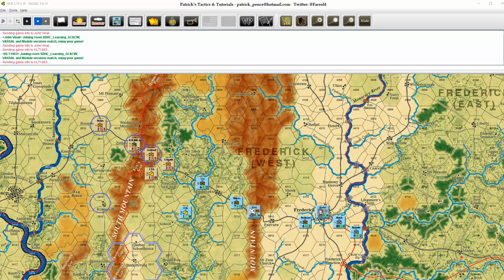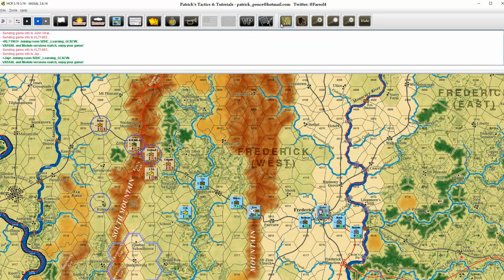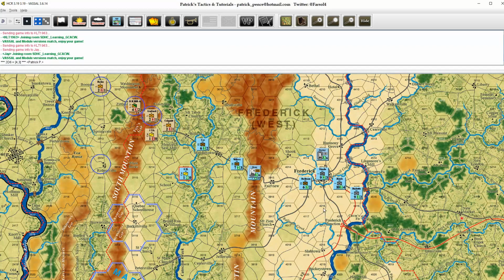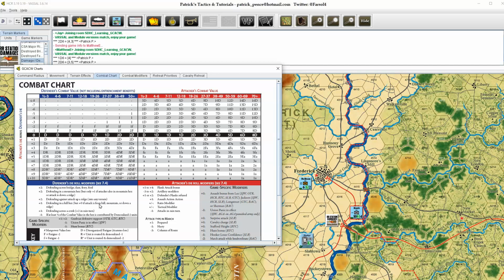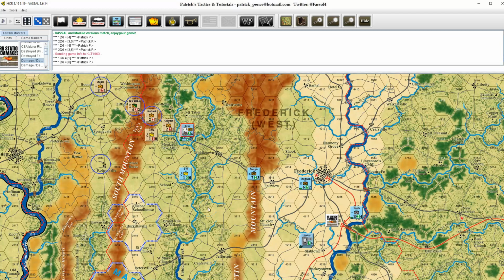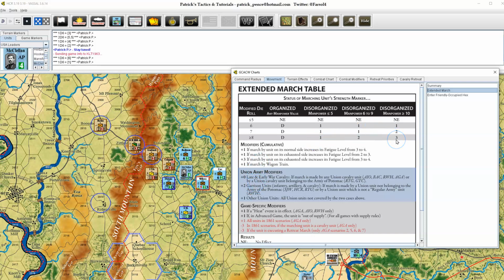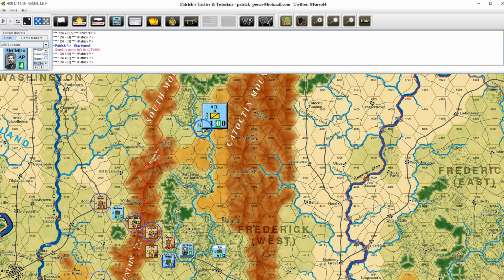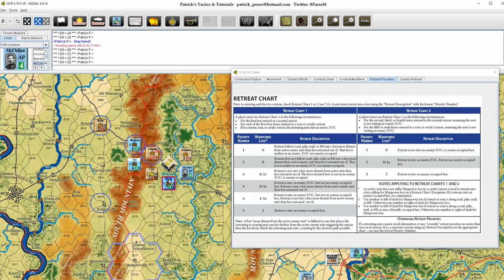Learning the Great Campaigns of the American Civil War - San Diego HistCon Online, Spring Deployment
Recorded at the San Diego HistCon Online Spring Deployment 2023, this 90 minute session covers the basics of the GCACW series.  It is intended for new or novice players, and those interested in using Vassal for online play.